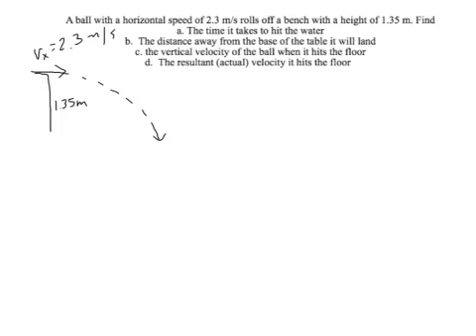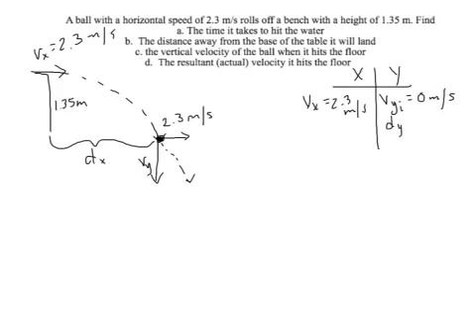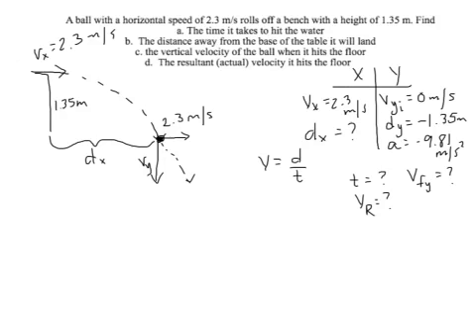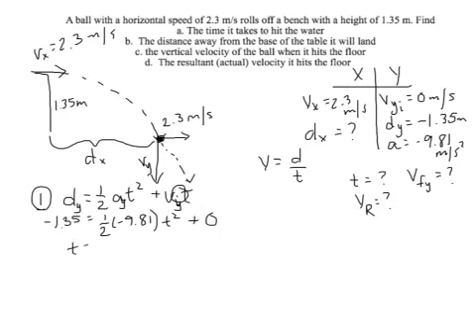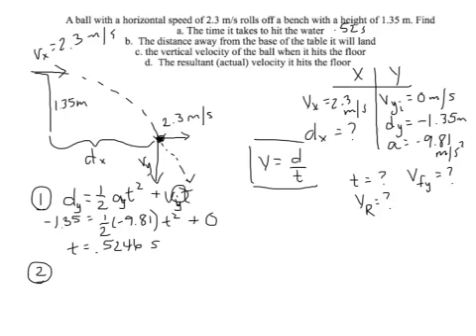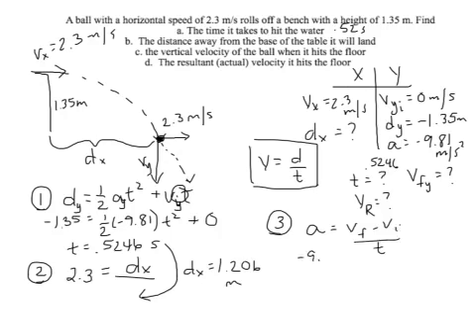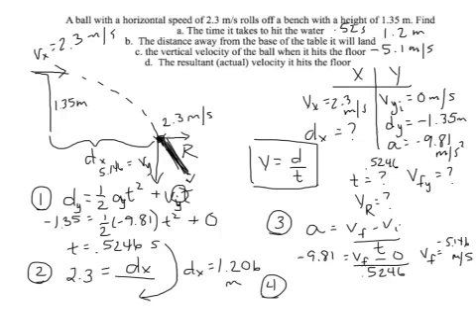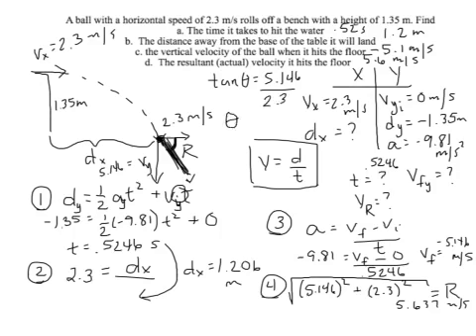Horizontal Projectile Problem Tutorial